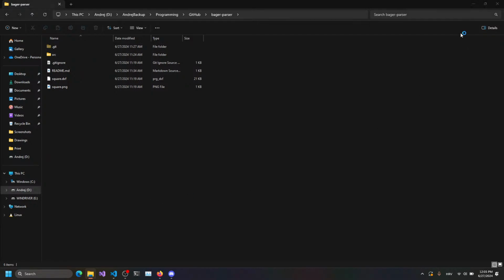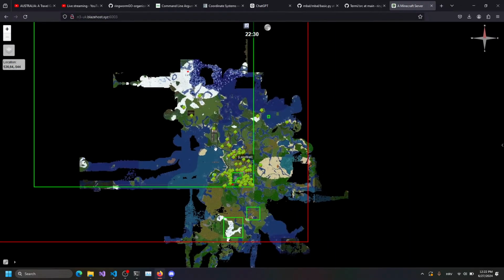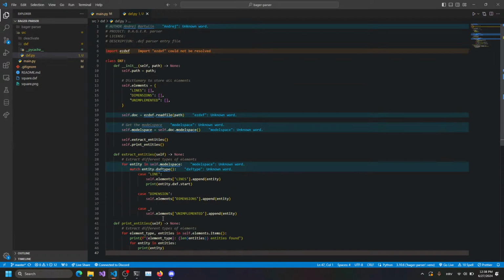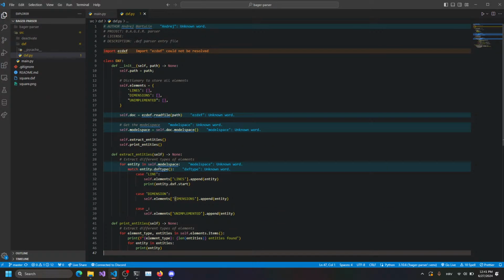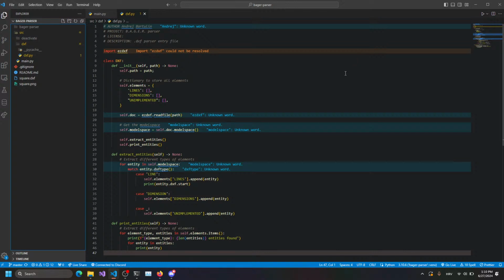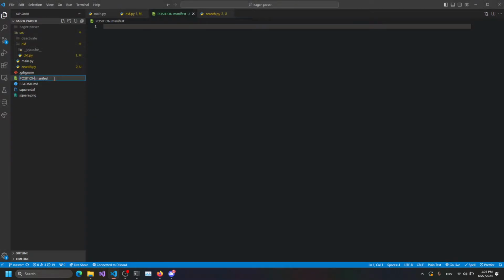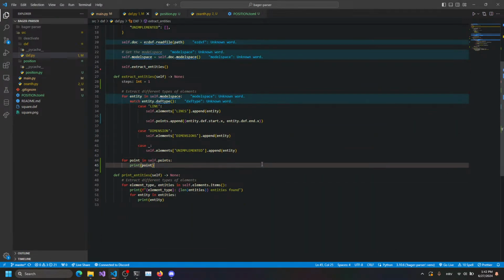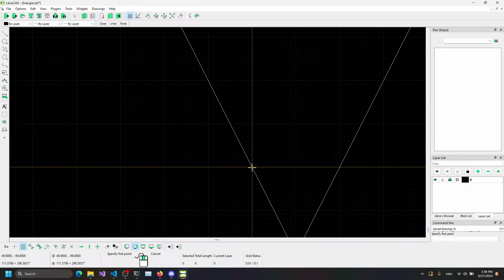Continuing B.A.G.E.R. parser in Python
Answers will be answered in live stream using!
Today, we are continuing making documentation parser for B.A.G.E.R.